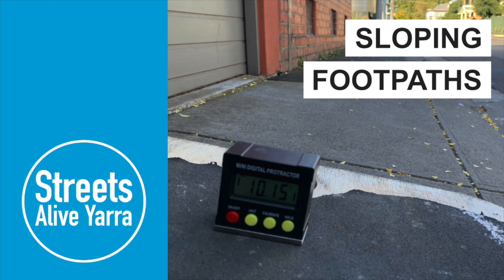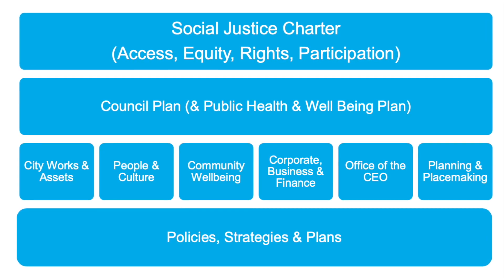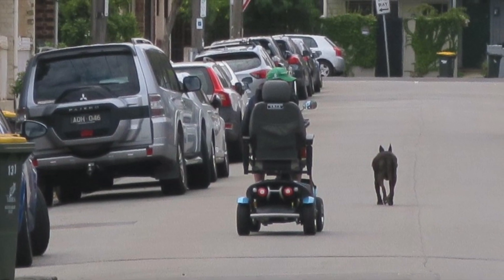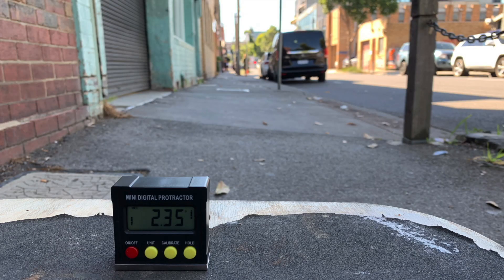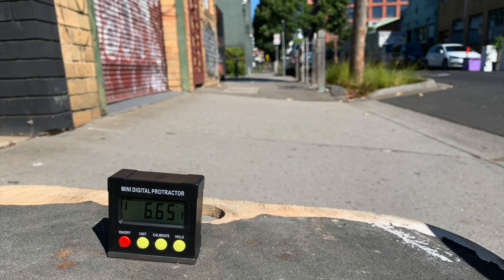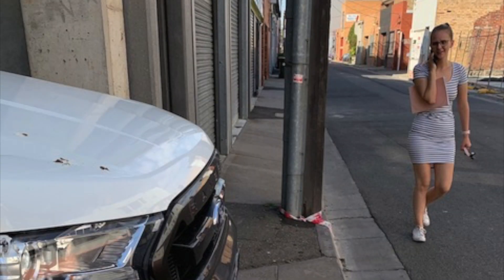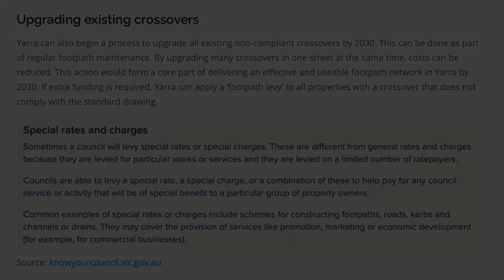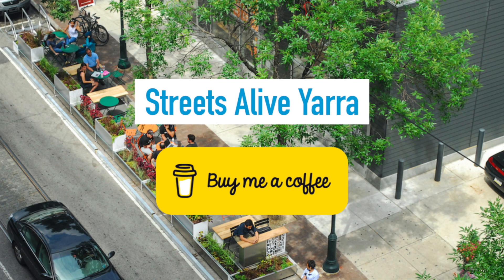Sloping footpaths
As a core issue of equity and social justice, we need to upgrade our poor quality sloping footpaths.